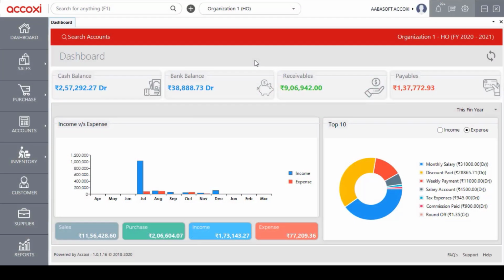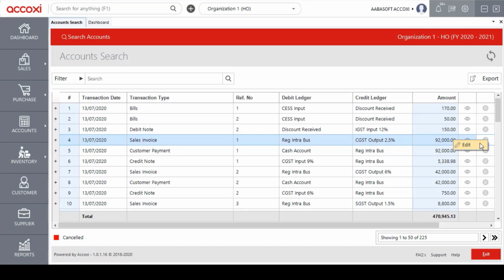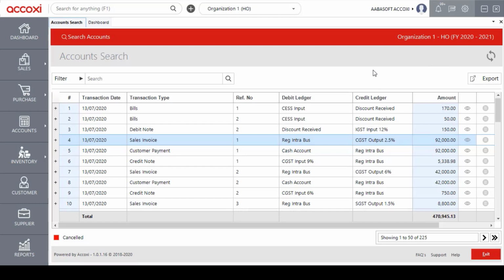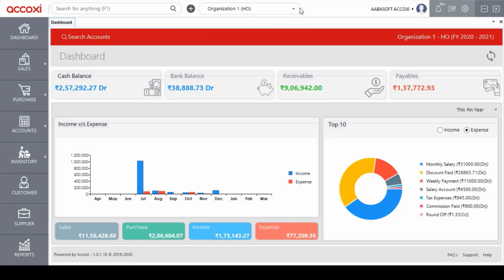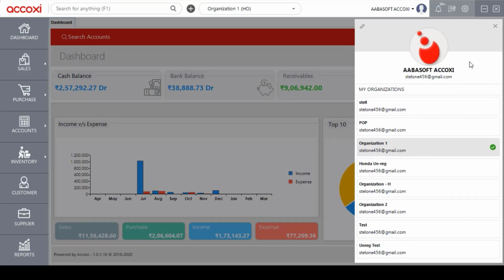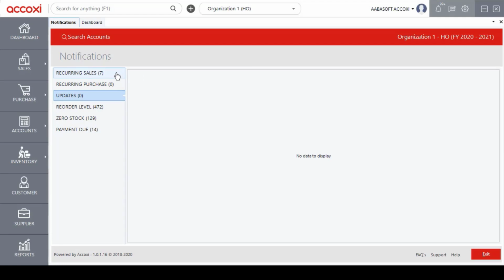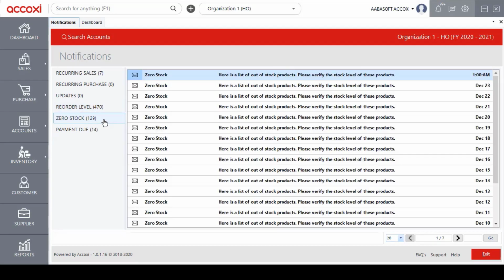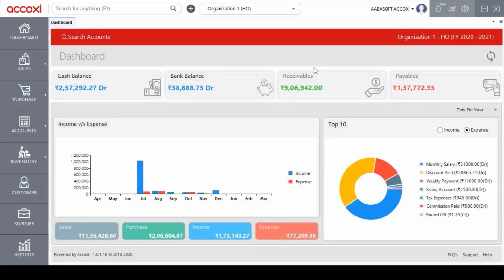General Features in Accoxi (English) | Free Accounting software India with GST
Quick Search is a free search tool to search document or locate file easily. It is a free local search tool to help users quickly locate files or folders by using keywords. Accoxi is best invoicing software that provides easy and deliberate results for accounting. It provides the function of Quick Search option to the users. It allows users to search anything that is included in the software. It helps the user to quickly locate files or access functions instantly by using keywords.

Accoxi provides easy and deliberate results for accounting. It provides the function of Add new option to the users. It allows users to add anything that included in the software by clicking on the Plus icon (+) near quick search bar. It helps the user to quickly add new item or can access the function by easy click.
It helps the user to get the data or access the function with in quick way.
User get quick results by using the Add new tool and also helps to avoid time lag.

Accoxi provides the menu option of profile settings to the users. It helps the user to add or change the profile photo and can change the company name. It helps the user to upload photo as profile picture and can change the existing profile picture also.
User can select the available organizations from the menu. It shows the list of created organizations. It helps the user to change the Company name if require.
User can change the phone number by clicking on the edit profile menu.

In Accoxi notification panel is a place to quickly access alerts, notifications and shortcuts. A notification is a message that provides the user with reminders, communication or other timely information. Notification master is one of an important tool in Accoxi. A notification is a message that provides the user with reminders, alerts, communication or other timely information. It provides the needful and time to time alerts to the user.
User gets timely information regarding stock reorder level, recurring sales, recurring purchase etc.

Feedback is the information about reactions to a product, a person’s performance of a task etc. which is used as a basis for improvement. Accoxi is cloud based invoicing software that provides easy and deliberate results for accounting. It provides the option of create and sending Feedback by the users. It allows users to add comments or suggestions in respect of using the software. It helps the user to share their response and experience. It enable the user to inform their requirements.